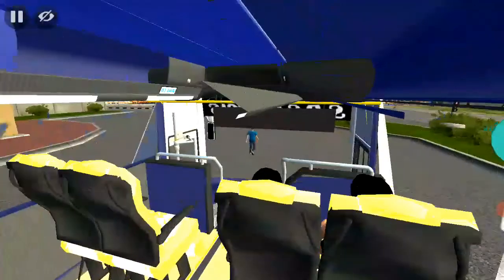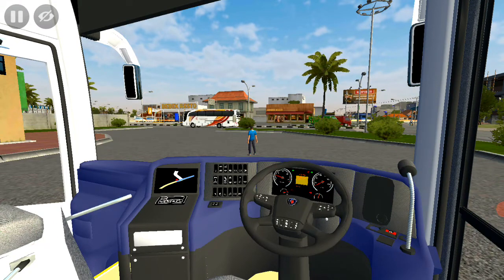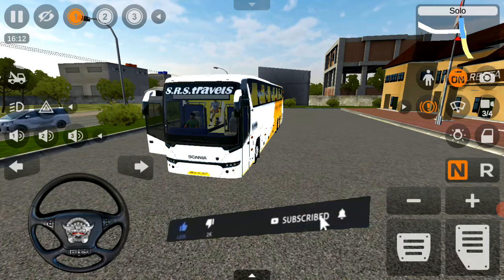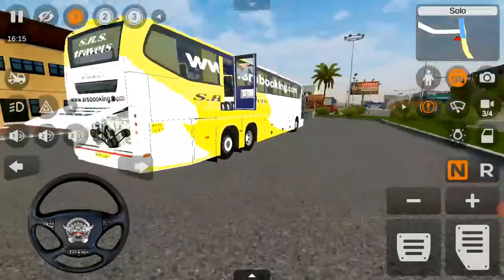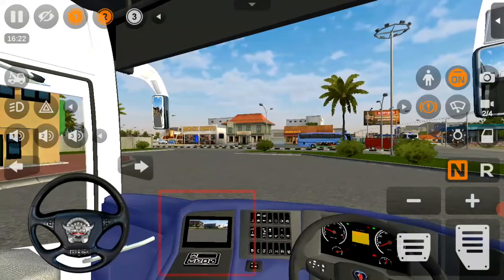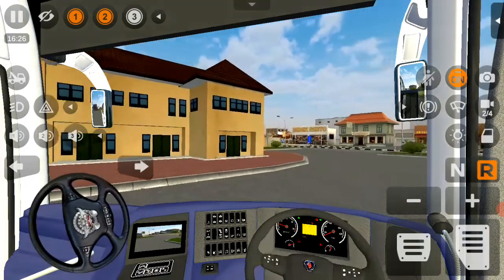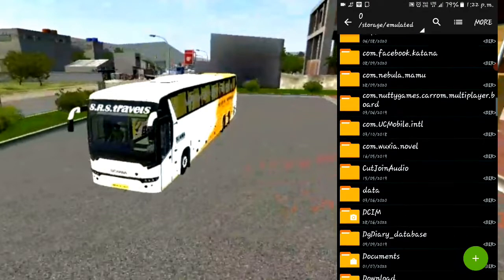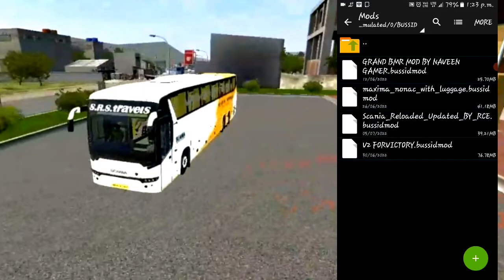☄New Scania Reloaded Bus Mod | Reverse Camera 😎 | How To 🔥Download ...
Hello Guys 🖐

Our Recent Video's :-

Hope You All Like Our Video ❤
And Keep Supporting 💖